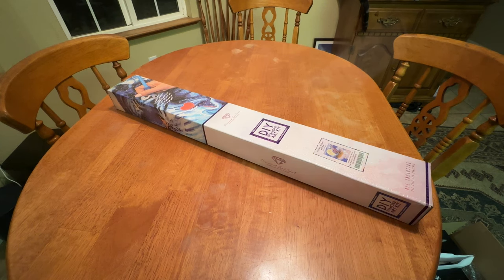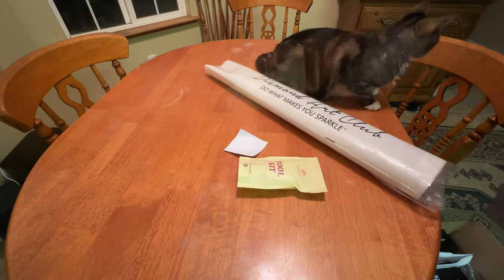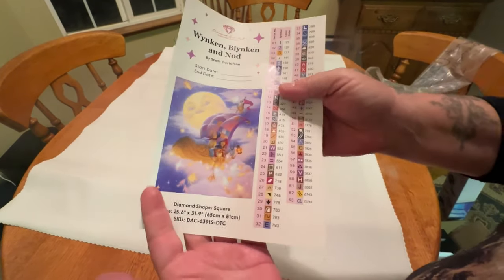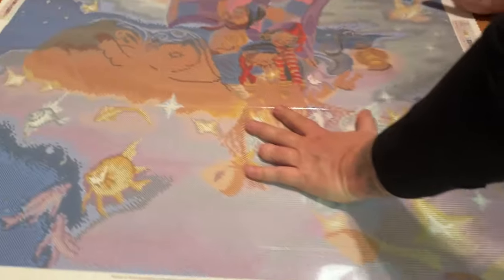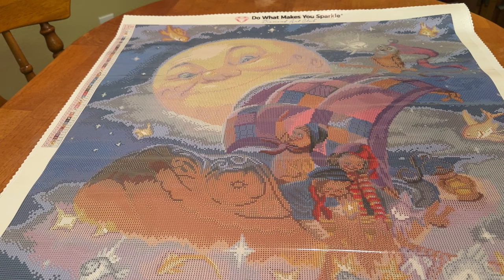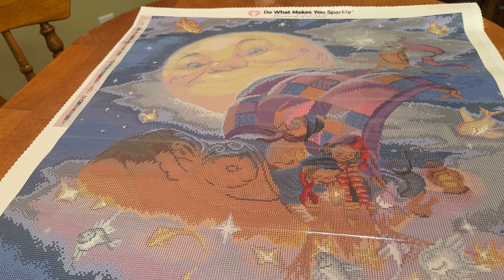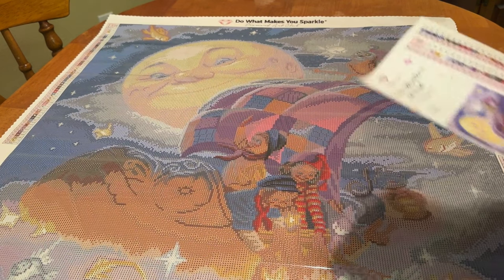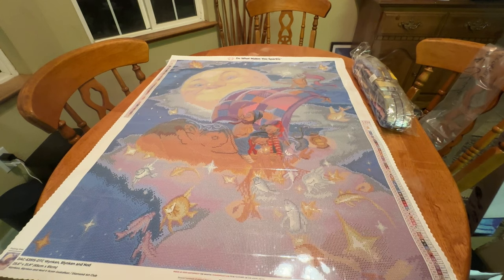First Look: Diamond Art Club || Wynken, Blynken & Nod By Scott Gustafson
Hi Everyone,

 Have you ever just had a kit snatch your breath away? Well this kit definitely did it to me. I am in love with this! If you haven't check out Scott Gustafson yet, you really should! This kit, as well as my post review from the kit I completed will be liked below.

Code: MIRANDA20